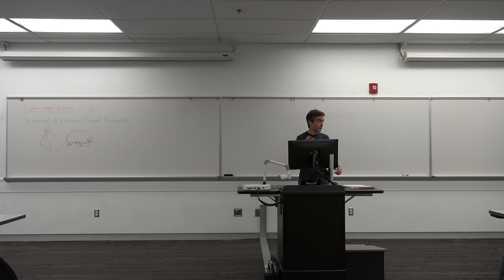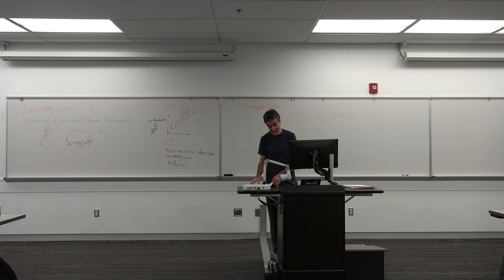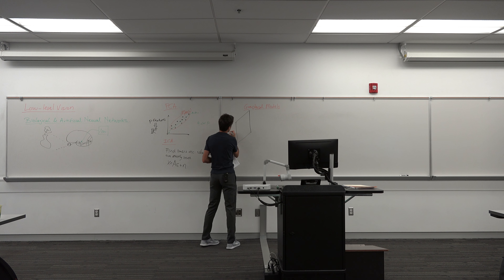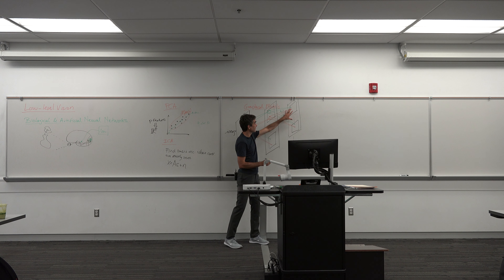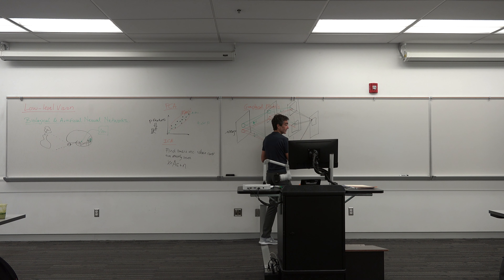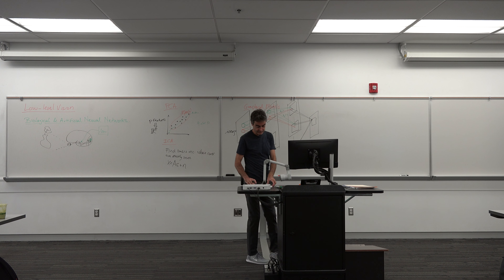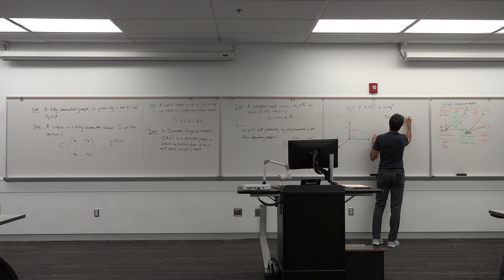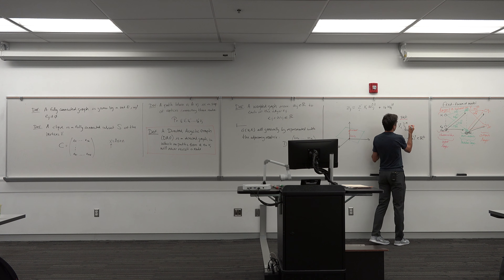Lecture 6 | Computer Vision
Low-level Vision
Biological and artificial neural networks
Graphical models
Directed Acyclic Graph (DAG)
Feed-forward model/nets